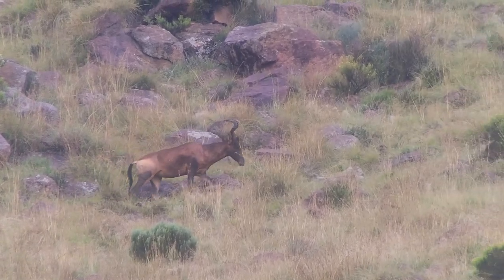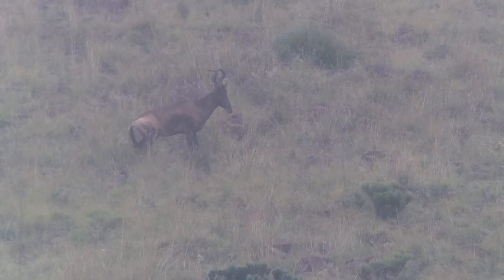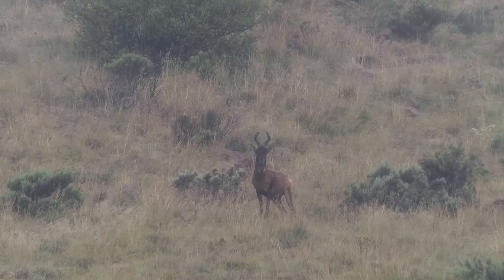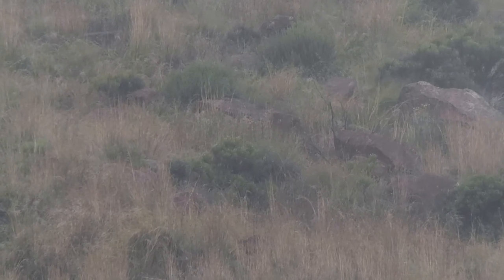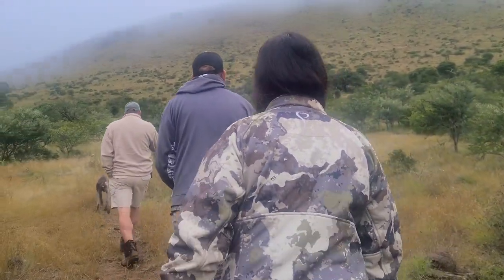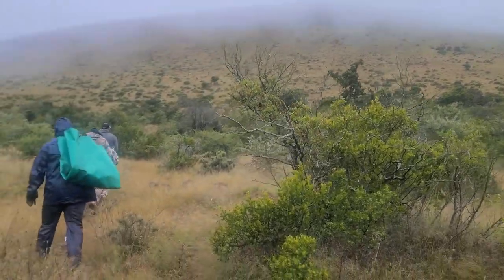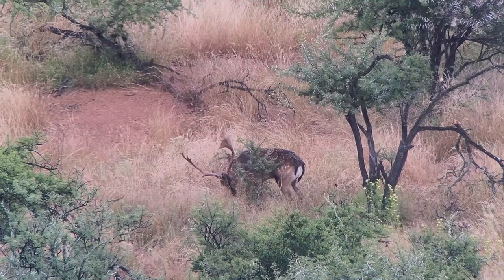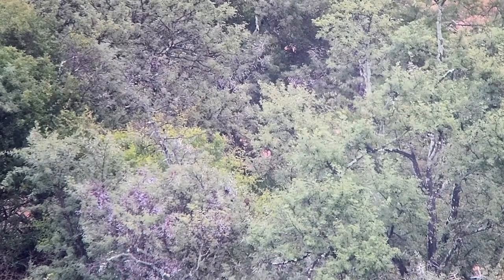OSTRICH, RED HARTEBEEST, FALLOW DEER, SPRINGBUCK HUNTING SOUTH AFRICA EP5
A storm rolls in overnight on episode 5 and we wake up to a rainy and foggy morning. Follow along as we pursue some more animals on our list in the rain and fog!

Gear we use:
Main camera
Rode Mic
2nd Camera
Big Lense for video
Camera for wildlife photography
Lense for wildlife photography

6ZJDAVPIVQZG95VL
QQC5OF4M9372SNOI
R83UFEINETTGUXOC
SB1XPWUDKXJUSQRV